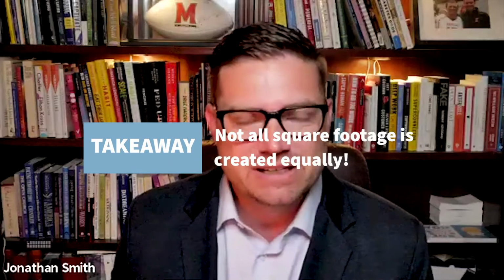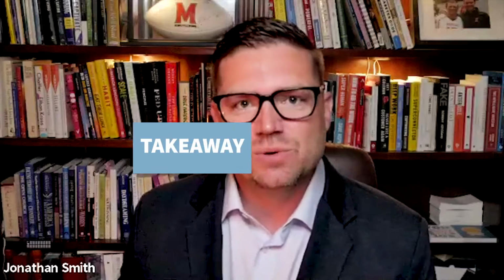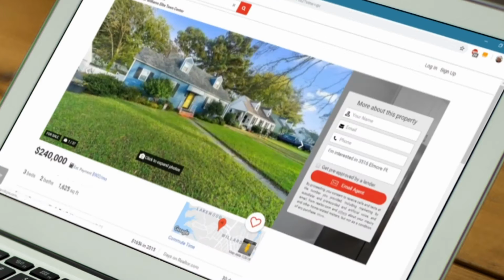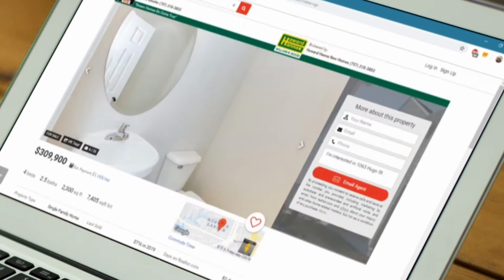DON'T Make This Mistake - Square Footage [Important]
t.ly/tiEr

Jonathan is the Lead Listing Advisor for The Redux Group | eXp. He sold over 18Million in volume in his first full-time year as a Real Estate Advisor and sells approximately 3M+ a month currently.

Jonathan Smith - Licensed realtor in VA/MD

Licensed in VA: 3283098
Licensed in MD: 679468